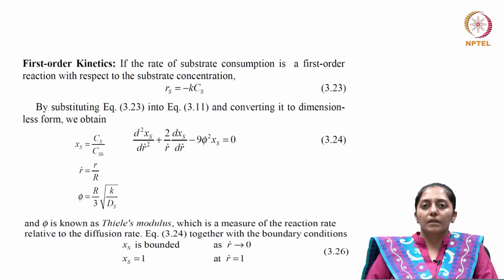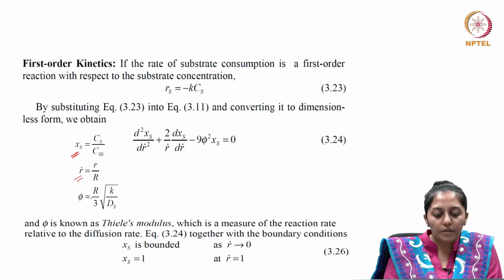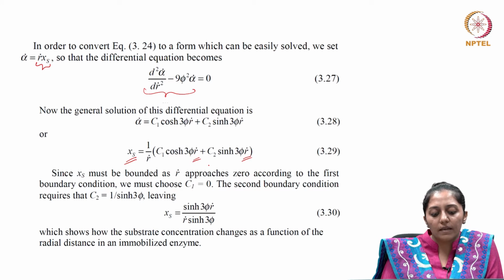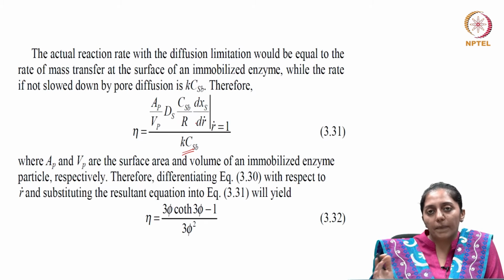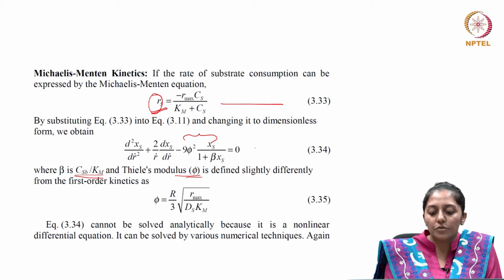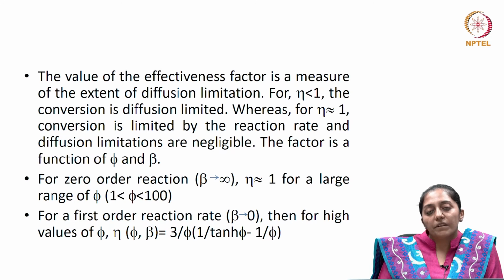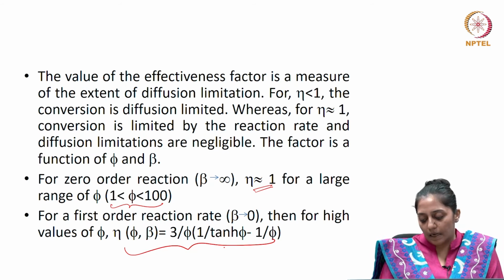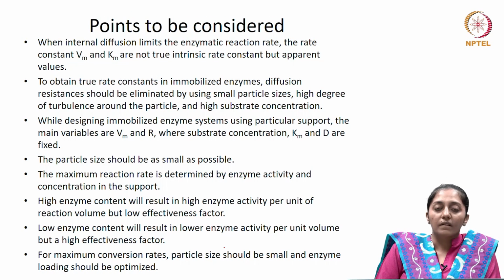mod06lec25 - Heterogeneous reactions in Bioreactors - Part 2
The lecture briefs on the characterization of mass transfer limitations for spherical solid catalysts whose reaction rates are represented in terms of first order and Michaelis Menton kinetics . Also, the student will learn on how the substrate profile changes with respect to radius of spherical immobilized system in presence of diffusional  limitations.